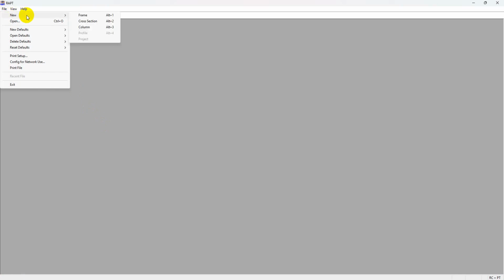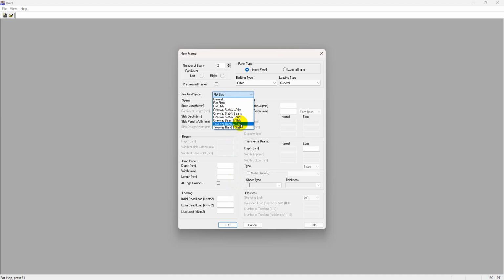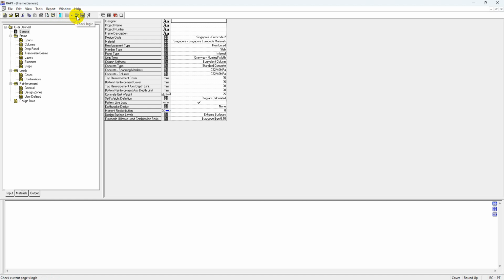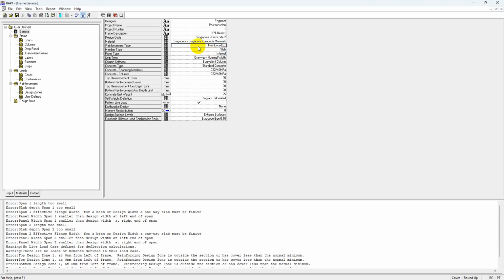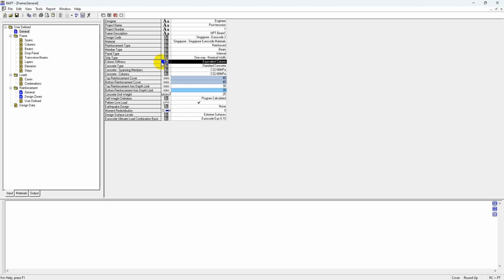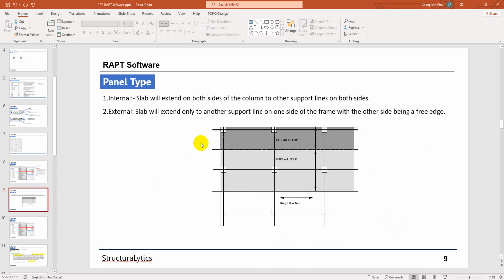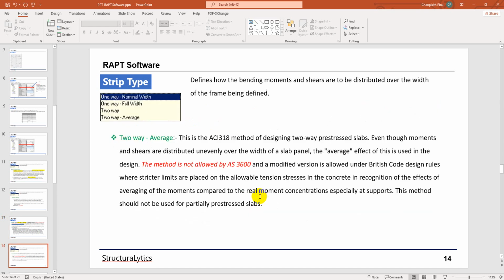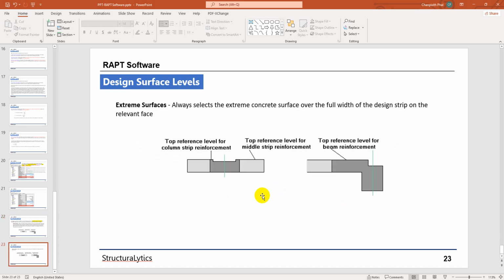Concrete Frame Input in RAPT Tutorials Step by Step (2024)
Can You Master RAPT Software in Just 30 Days?
👉 Want me to help you reach your goal ASAP?

Welcome to our comprehensive, step-by-step tutorial on RAPT software! 🎉 In this video, we'll guide you through everything you need to know to get started with RAPT, a powerful tool for structural design and analysis.

📐 By the end of this tutorial, you’ll be confident in using RAPT for your structural engineering projects. Perfect for students, engineers, and anyone interested in mastering this industry-standard software.